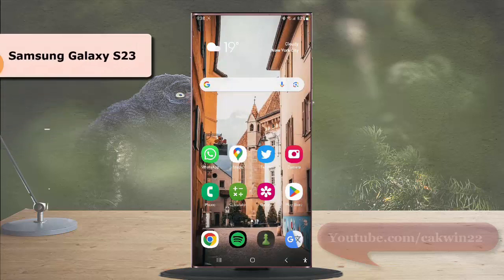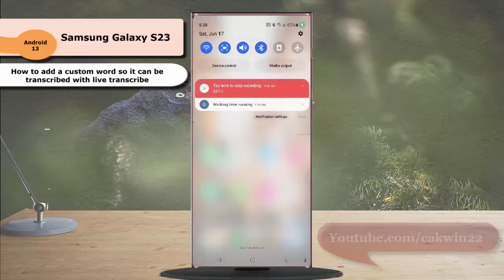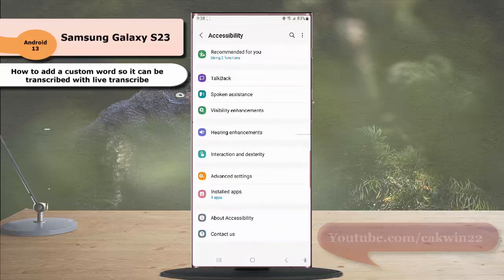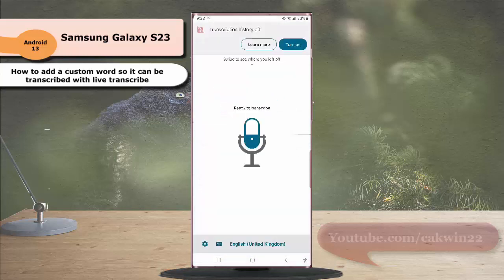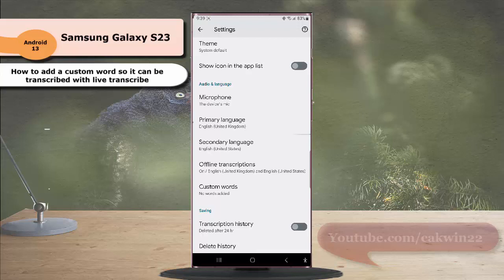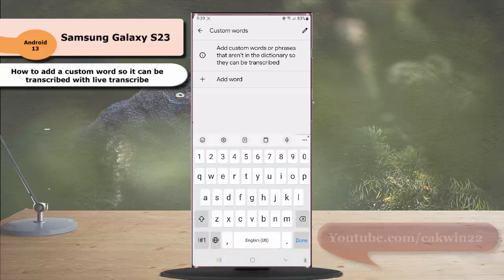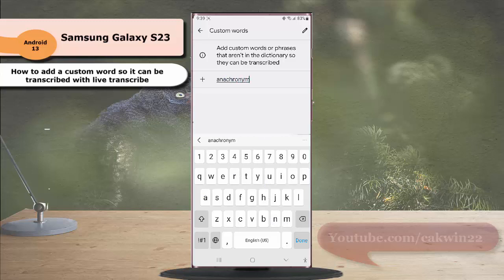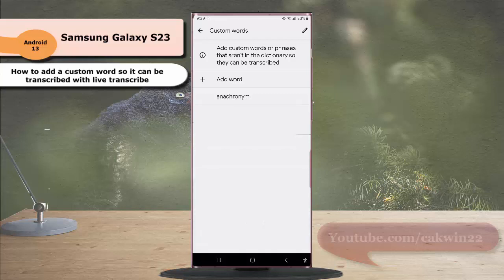Samsung Galaxy S23 Ultra : How to add a custom word so it can be transcribed with live transcribe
In this video, you will find the steps on how to add a custom word so it can be transcribed with live transcribe in Samsung Galaxy S23/S23+/S23 Ultra. If your conversations often include uncommon words or phrases or they are not in the dictionary, you can add them to the live transcribe custom words list so that they can be transcribed. This video uses Samsung Galaxy S23 Ultra SM-S918B/DS International version runs with Android 13(Tiramisu)